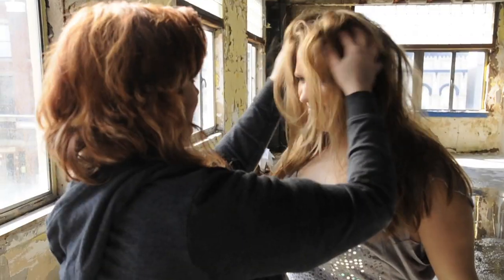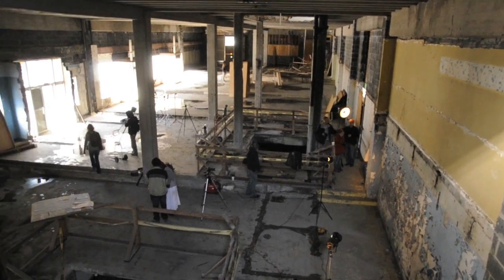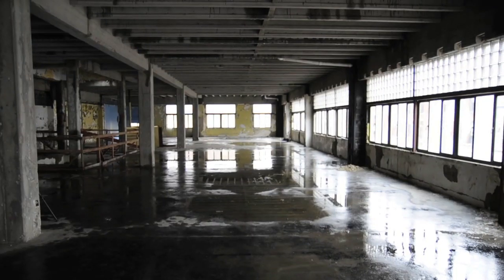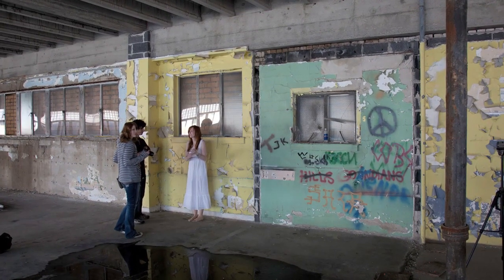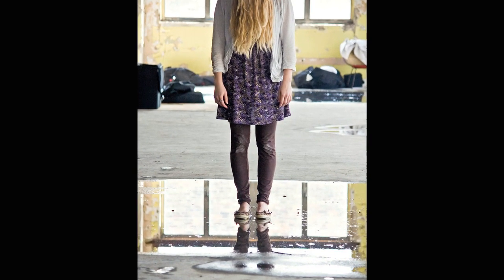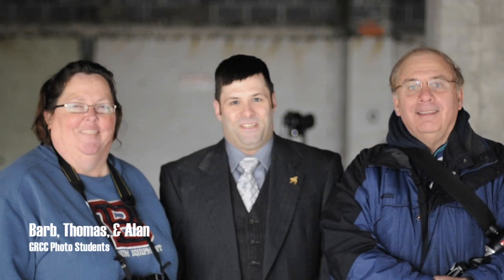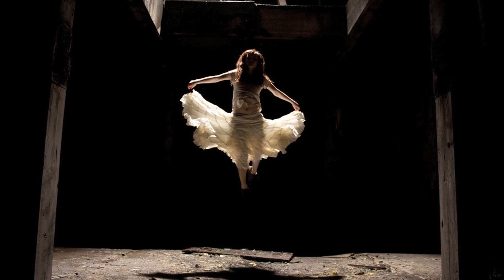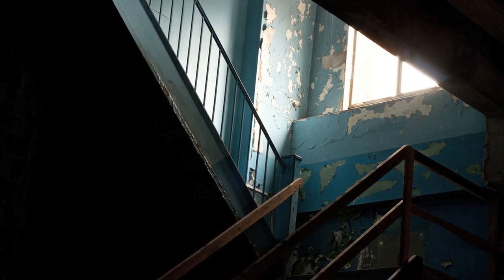SiTE: LAB (GRCC Photo Students)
The GRCC photography students of Filipo Tagliati produced this HD video - shot with a digital SLR - documenting the location they used for a variety of still photographs.  Their work will be on exhibit at ART.DOWNTOWN on Friday, April 15 at 2 East Fulton, 6 to 11 pm.